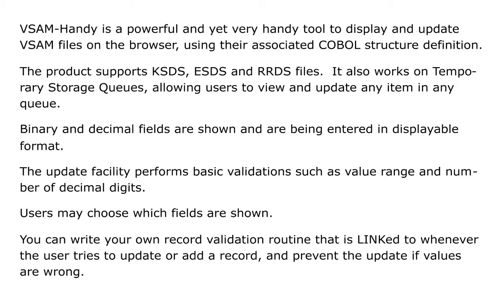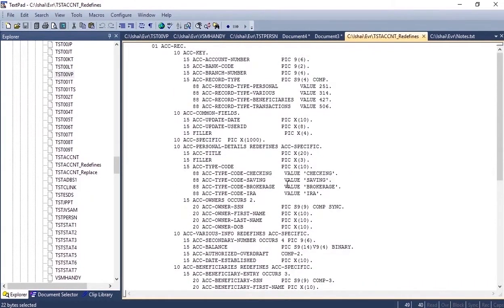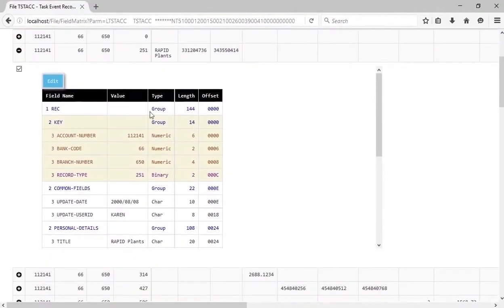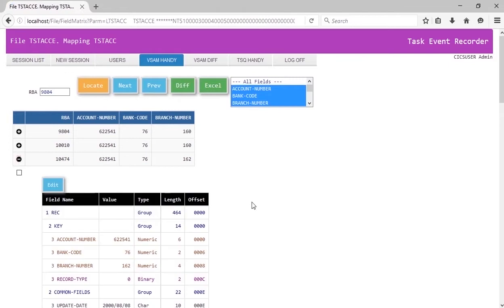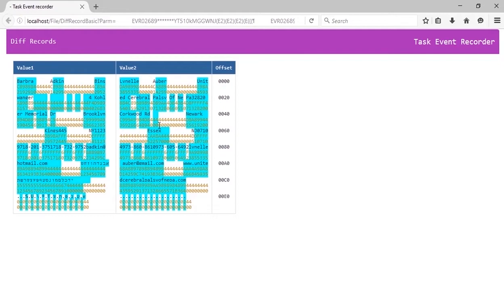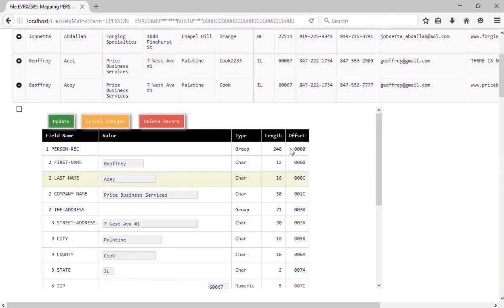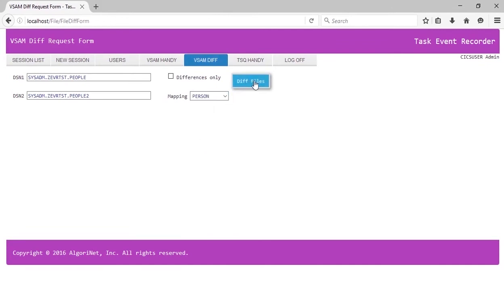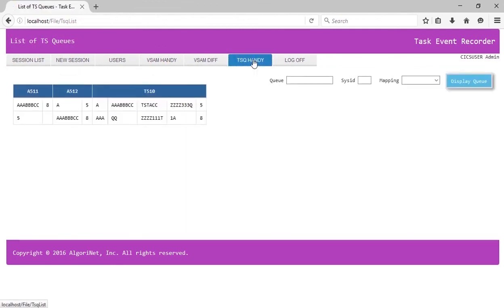VSAM-Handy for CICS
VSAM-Handy for CICS is a powerful and yet very handy tool to display and update VSAM files using their associated COBOL structure definition.
In other words, once you provide the product with the COBOL copybook of the record layout, VSAM-Handy displays the content of the file and edits it using that layout.

VSAM-Handy supports KSDS, ESDS and RRDS files.
It also works on Temporary Storage Queues, allowing users to view and update any item in any queue.

* When users wish to update an existing record or add a new one, VSAM-Handy generates an HTML edit form on the fly.  The form specifically tailored for the current file layout.
* Each field is entered in an INPUT tag whose size and max-length fit the field definition.
* Values of numeric fields are shown and are being entered in displayable format, and are being converted to or from their internal data type, binary, decimal, character, zoned decimal, or float.  If the content is unprintable or if a decimal field contains invalid content, it is presented as hexadecimal characters.
* The product performs basic validations.  For example: A half-word binary field is given a six-position input field, so that users can enter the value “-12345”. But then the product validates that the value entered is between -32768 and +32767.
* The product also asserts that the number of decimal positions does not exceed the number defined for the field.
*Character fields longer than 64 bytes are entered in a multi-line TEXTAREA.
* When the content of a file is displayed in a table format, i.e. one row for each record, users may choose which columns are shown.  The columns are picked from a dropdown list and can be changed quickly.
* Each record can be zoomed in, and display its full content, field by field.
* When a record is zoomed in, users can click the “Edit” button, and use the HTML edit form mentioned above, in order to modify the record, delete it or add a new one.
* You can write your own record validation routine that is LINK’ed to whenever the user tries to update or add a record.  Your routine can check the validity of the record, prevent the update with an error message or even change fields.
* VSAM-Handy supports unlimited nesting levels of OCCURS within OCCURS.  Each cell in the array is displayed and entered as a separate field.
* Besides the value of each field, the “zoom-in” frame displays the field’s level within the structure, name, type, length and decimal positions, and offset.
* Fields within a REDEFINES area are displayed as well, with a noticeable gray background color.
* VSAM-Handy handles perfectly files that contain multiple record types.  This includes situations in which you have multiple copybooks for the same file.  Or, the more common situation, the record begins with a common part, such as a key, which appears in every record; then there is a “record type” field.  Following the record type field you may have multiple layouts that REDEFINE each other.
* If you upload your record layout copybook, and tell the product the COBOL name of the field that serves as “record type distinguisher”, VSAM-Handy identifies the REDEFINES clause with the lowest level, and associates each of the redefining layouts with a distinct value of the “record type” field; hence displaying the relevant fields for each record.

VSAM-Handy can also operate without an associated mapping layout.  In such a case, the file is displayed in plain character and hexadecimal formats.

VSAM-Handy provides various types of data comparison:
* Diff between two records from the same file, highlighting the fields that differ.
* Diff different two records, each from a different file.
* Full scale “Diff” between two files, highlighting keys that exist in one of the files, or keys that exist in both but have different values in the data fields.